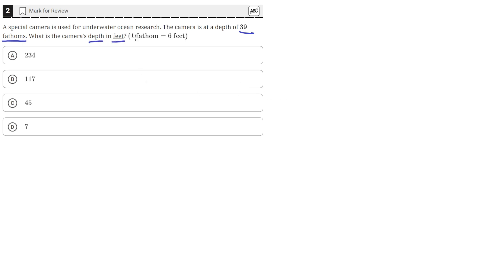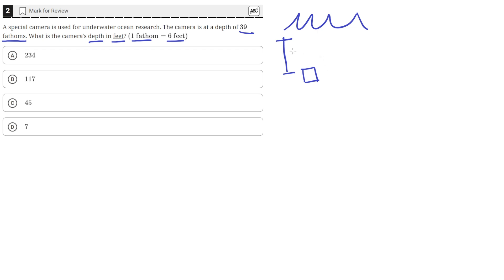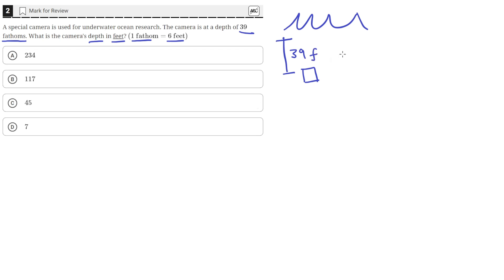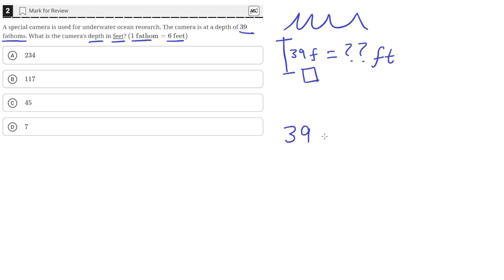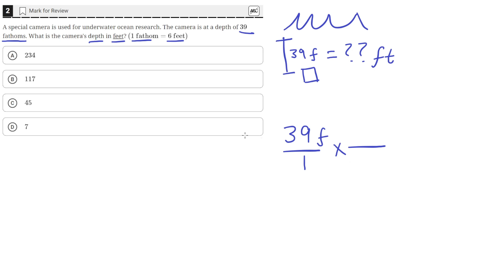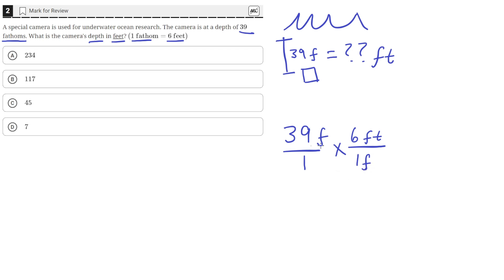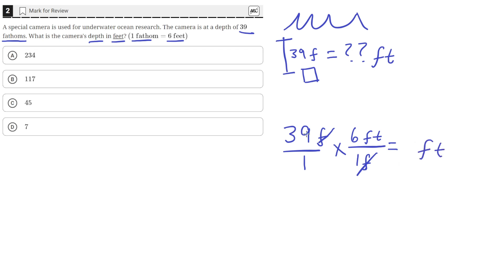Digital SAT Practice Test 5 - Math Module 1 - Question 2